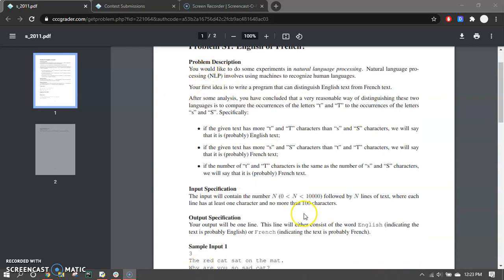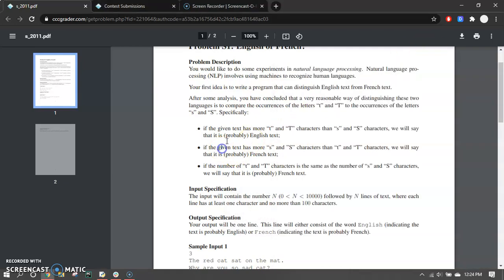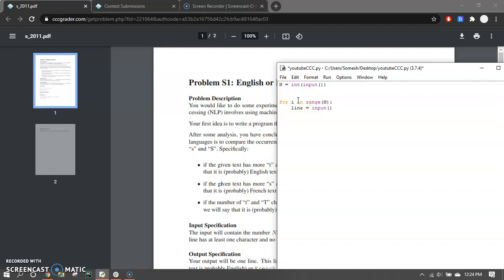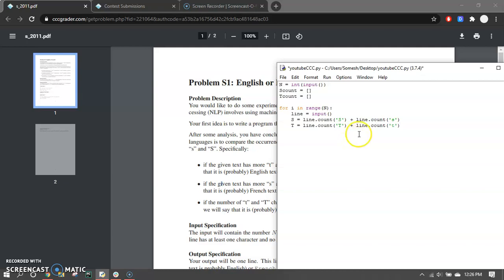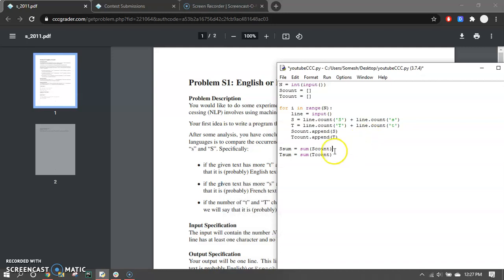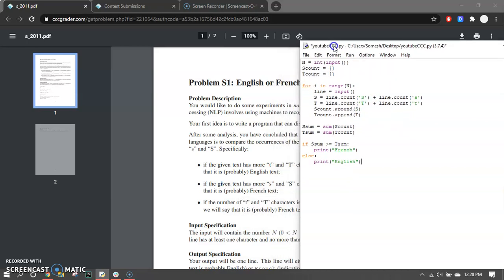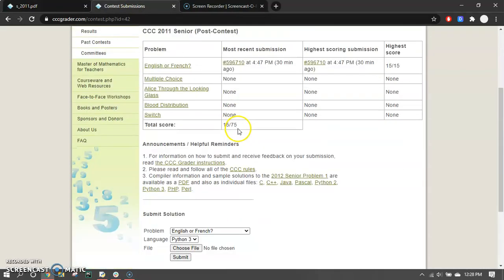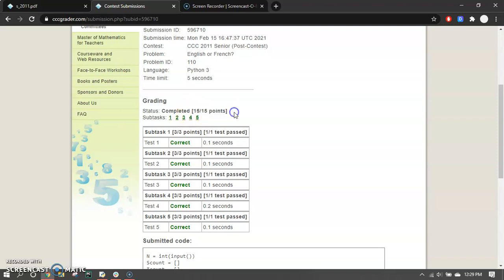CCC 2011 S1 "English Or French" | Somesh Karthi | 2021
An introductory guide to competitive programming. Watch video to learn how to complete CCC 2011 S1. Do not copy answers.